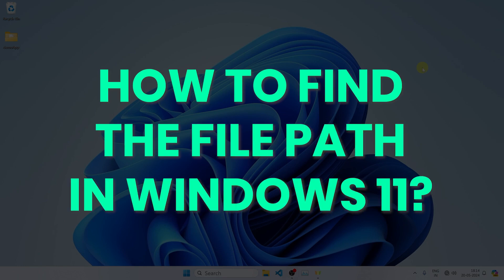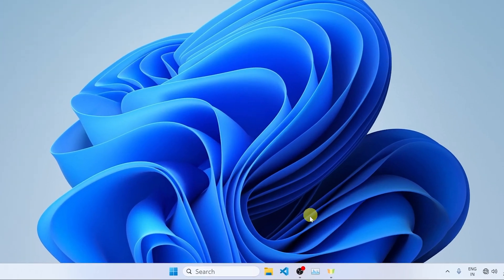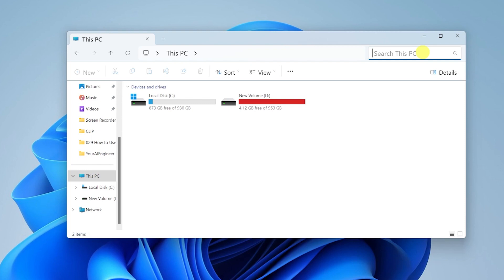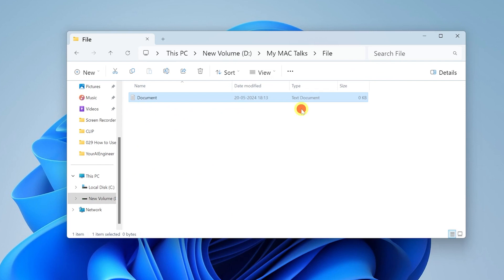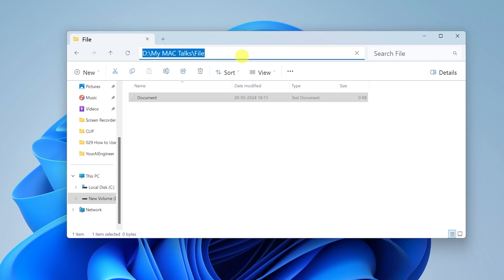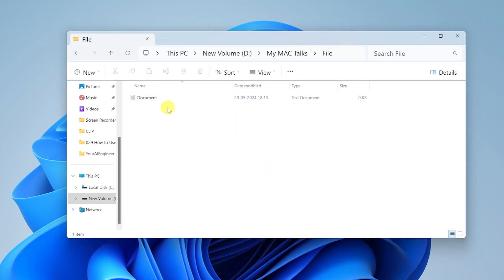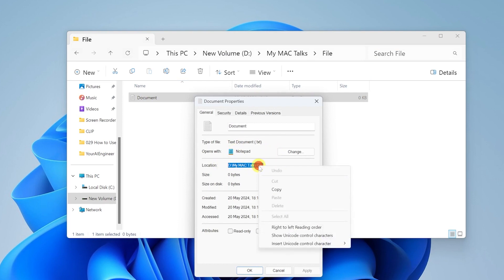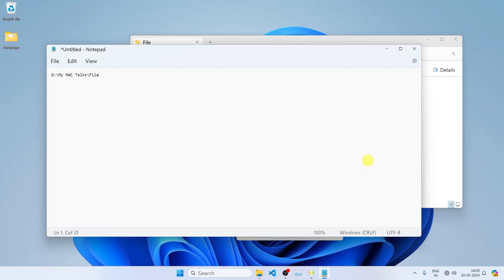How to Get File Location in Windows 11? See File Location in Windows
Do you want to find the location of a particular file on your Windows 11 machine? I have two methods for you. Understand how to search and find the location of a particular file and copy it to use it some other time. To get the file location, you simply need to search in the right place. Let me help you with that in this video.